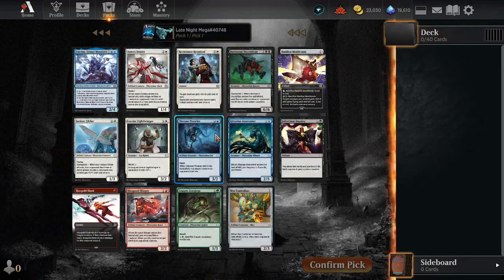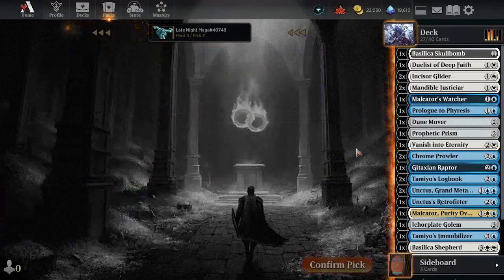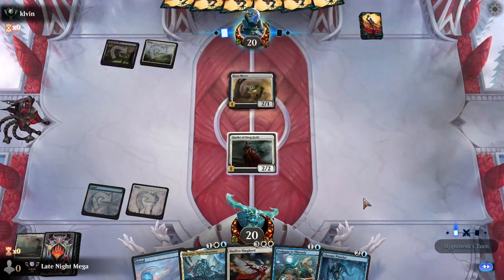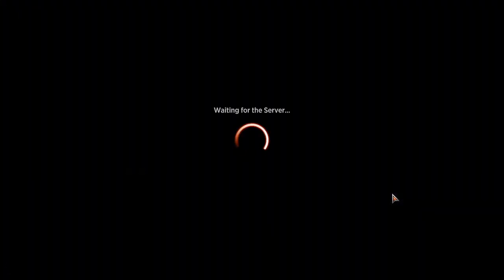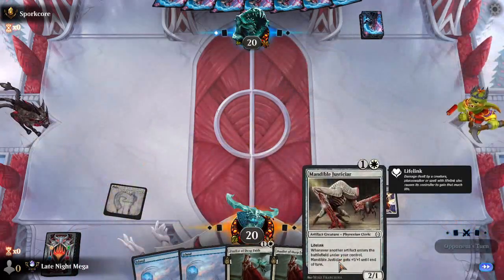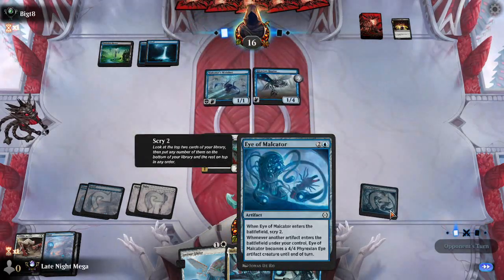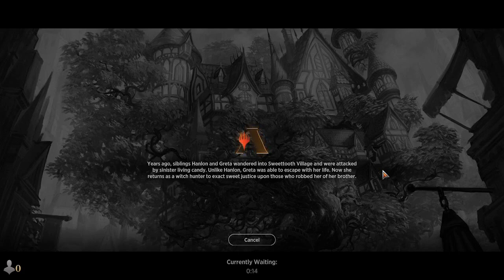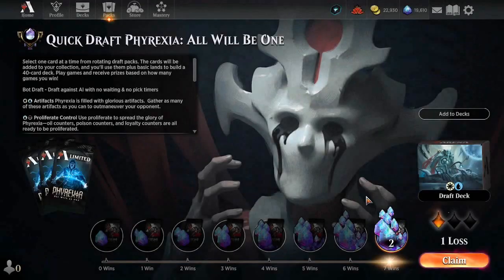Phyrexia All Will Be One Draft 14 - Unctus And Malcator